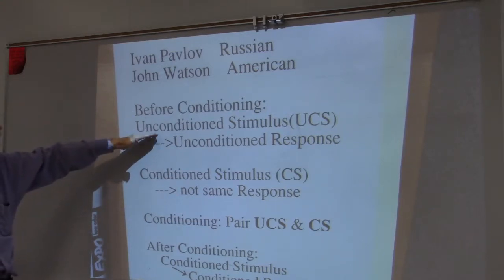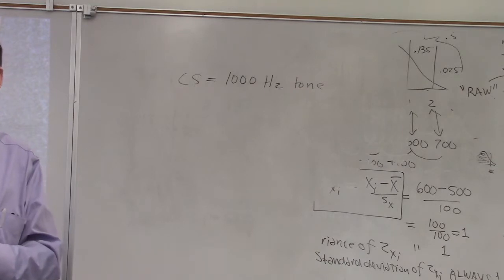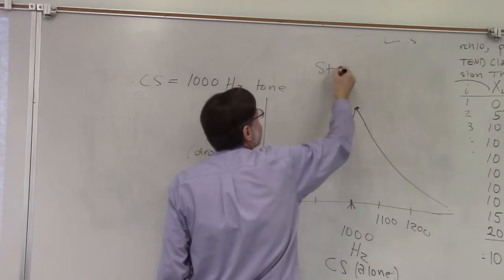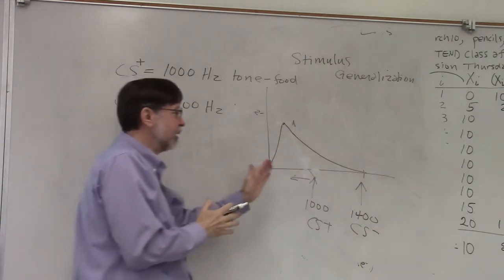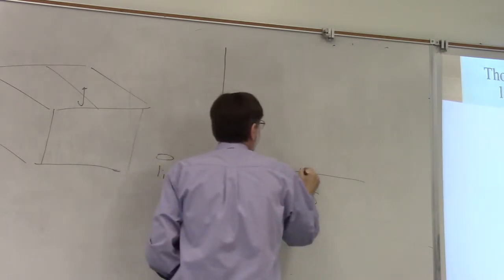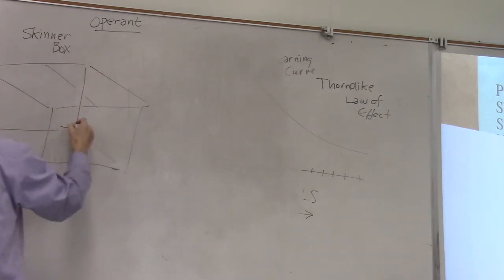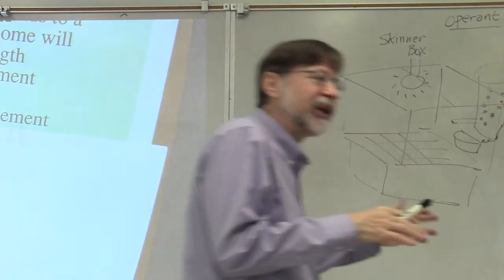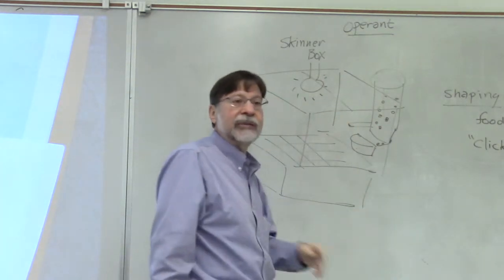psy101 13 3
Psych 101 Lecture 13 Part 2.  Classical conditioning.  Terms of classical conditioning.  Stimulus generalization and discrimination. Garcia conditioning (taste aversion).  Thorndike and Skinner.  Law of Effect, shaping a rat to press a bar for food reinforcement.